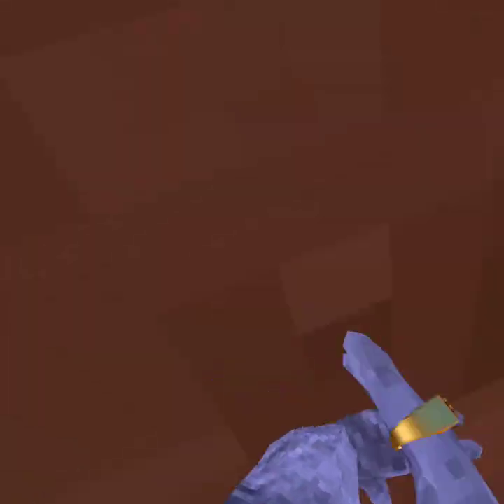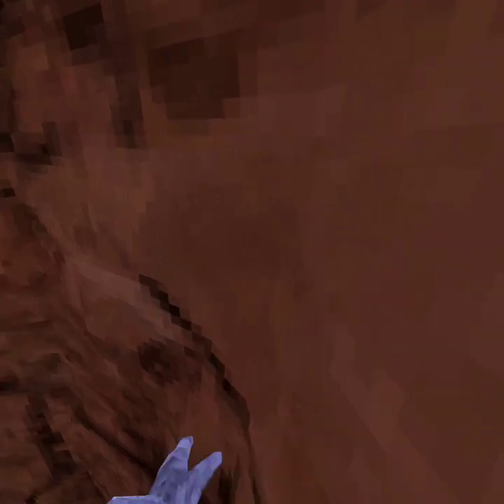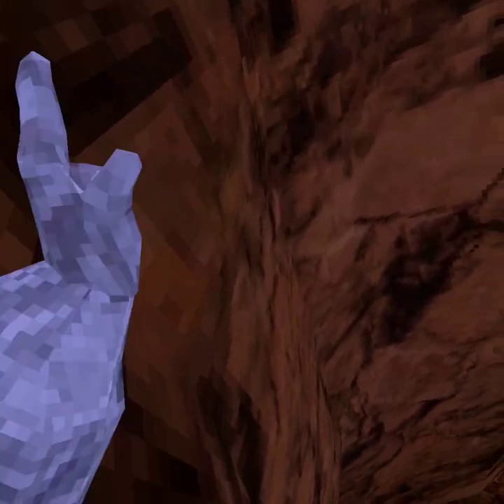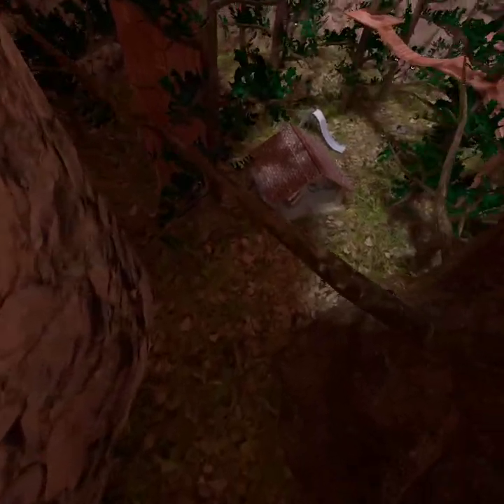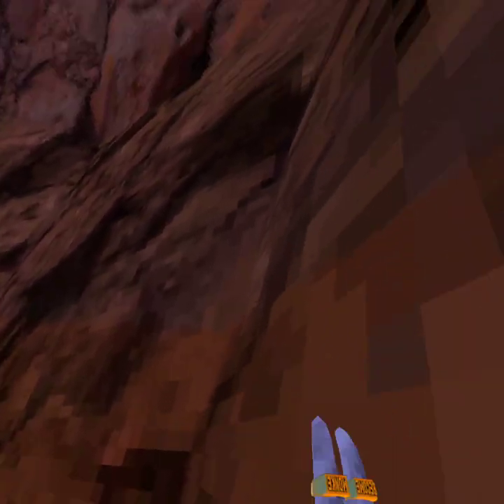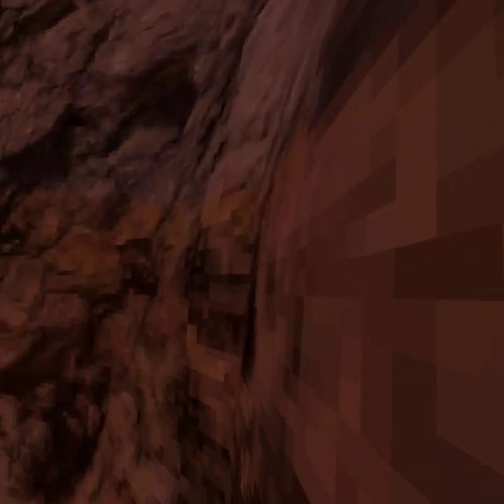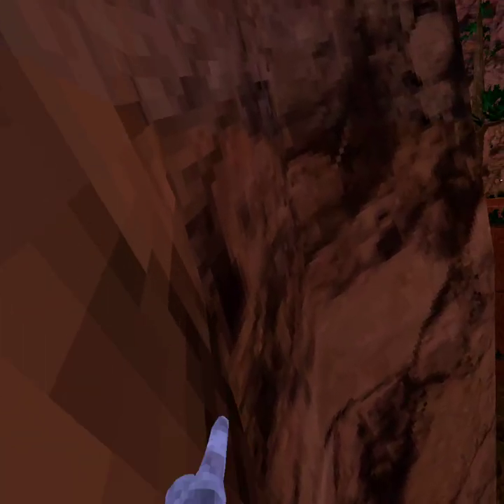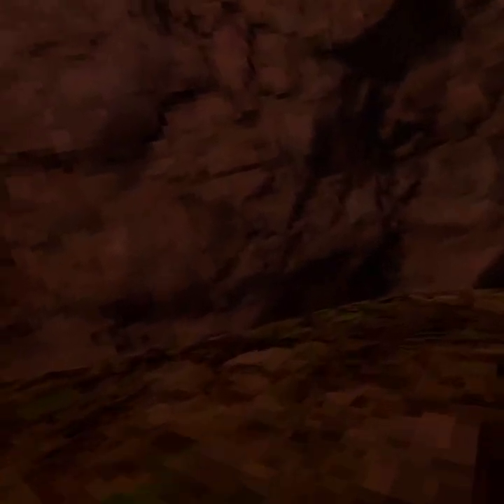How to slippery wall run/slip slap in gorilla tag standalone